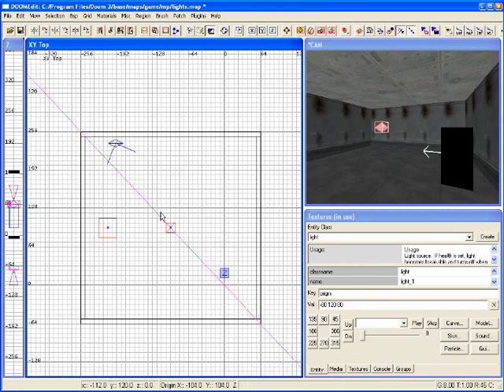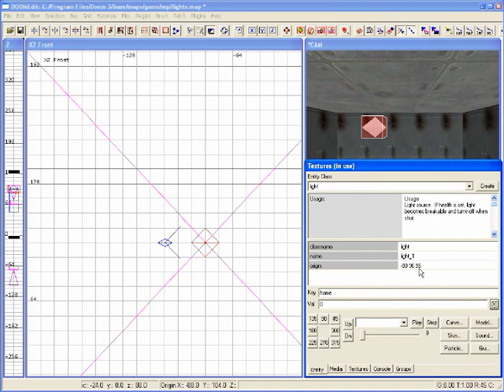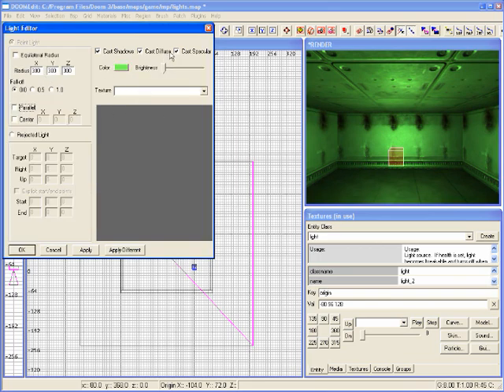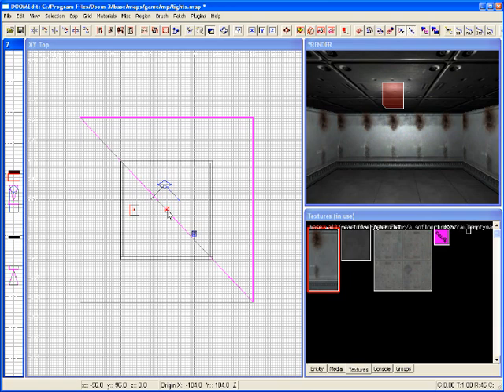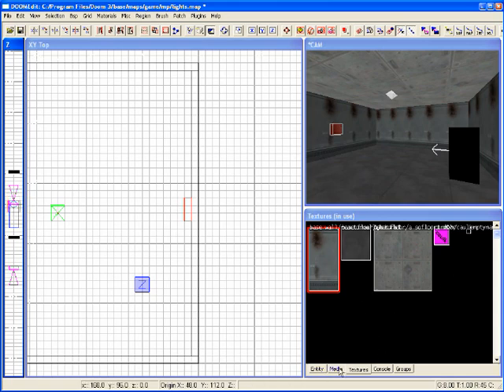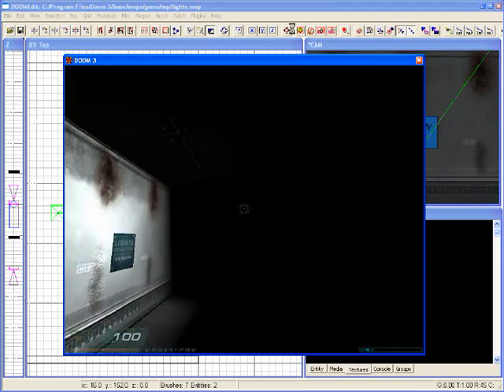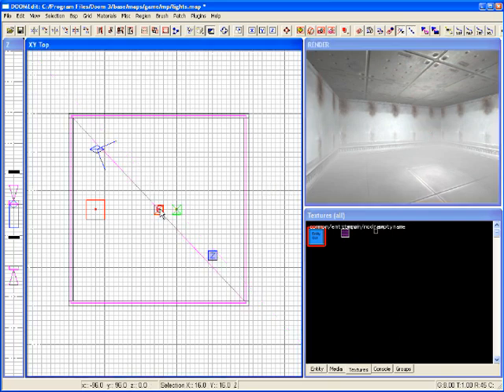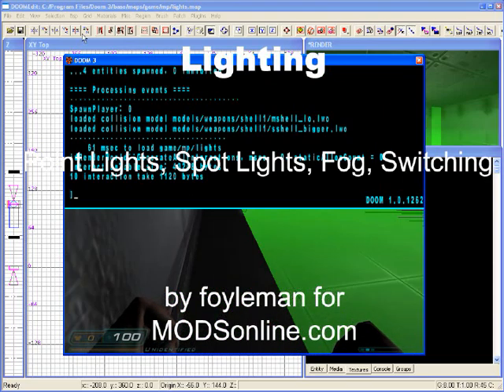Doom 3: Lights and Fog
Created by Foyleman. Video tutorial going over adding point lights, spot lights and fog, how to effect each of them and how to create a switch to turn the lights on and off.